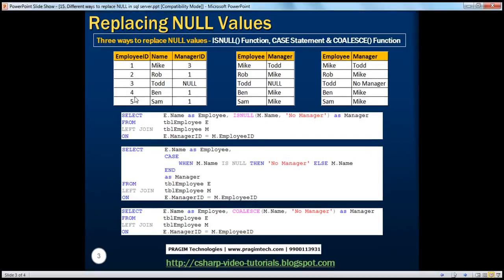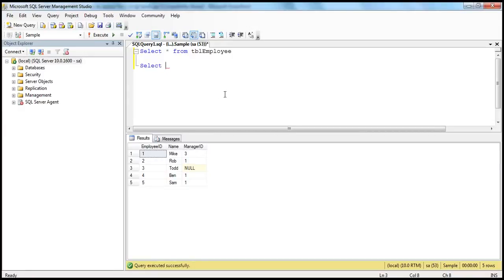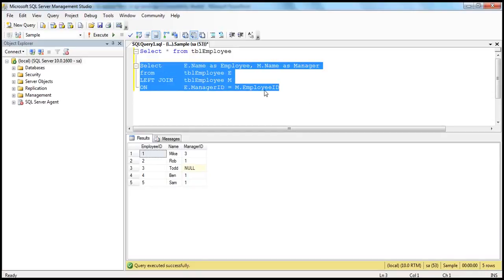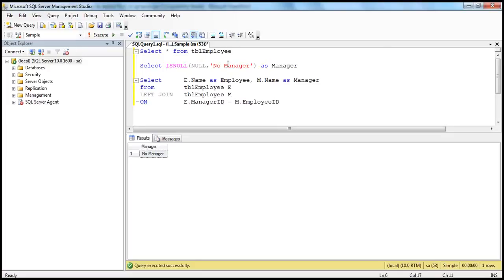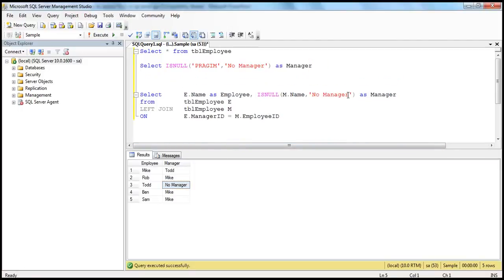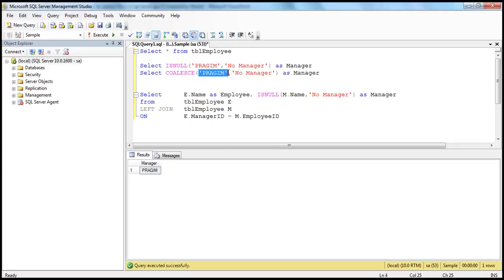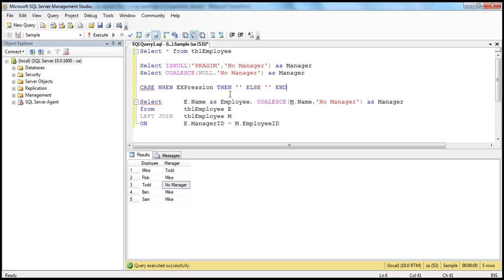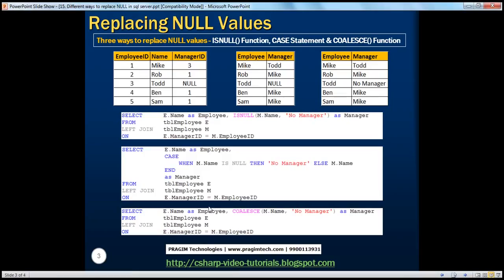Programming of SQL queries(7)